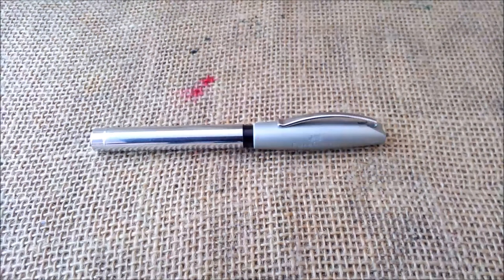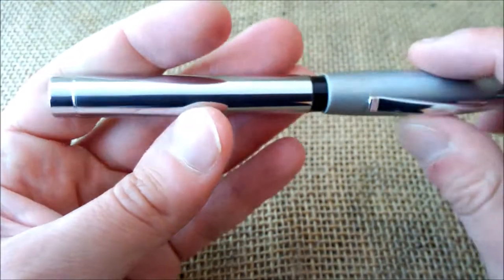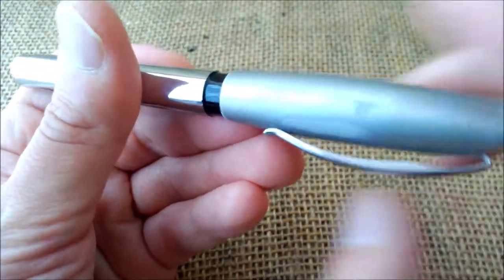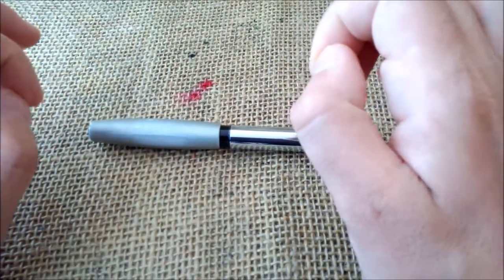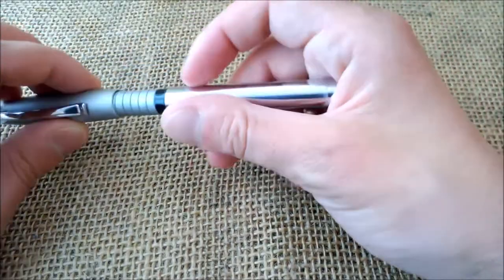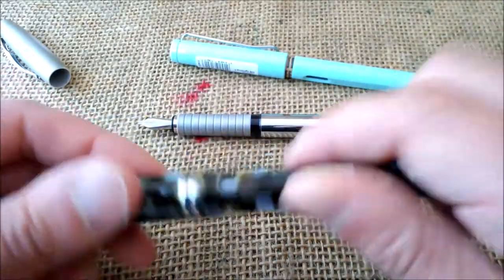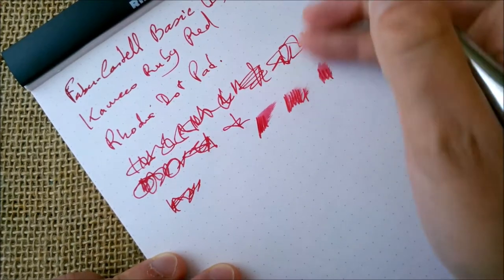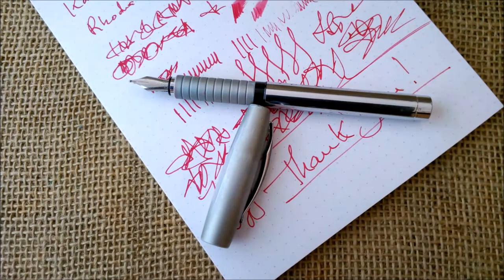Faber-Castell Basic Chrome - Review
This is our review of the Faber-Castell Basic Chrome fountain pen.